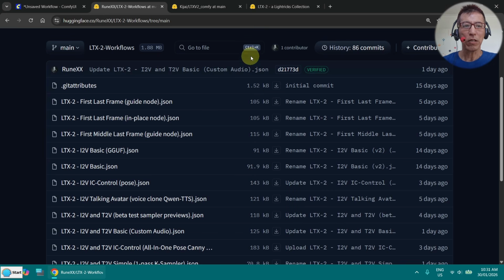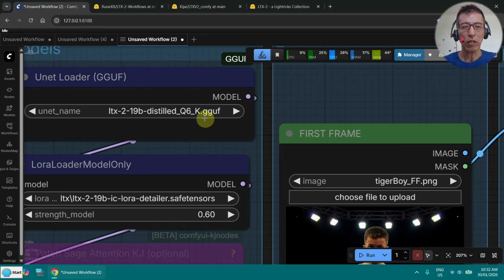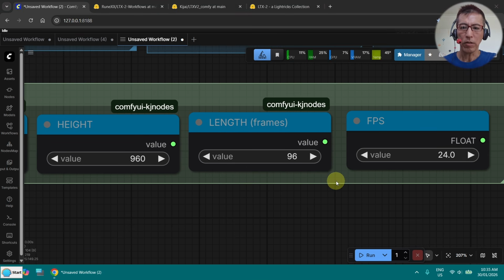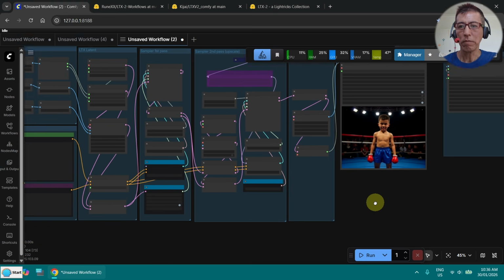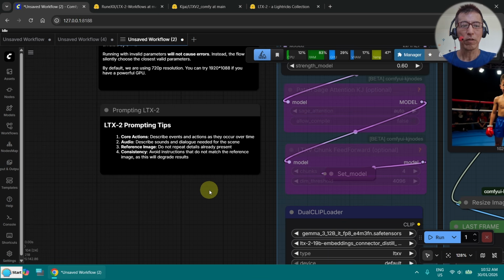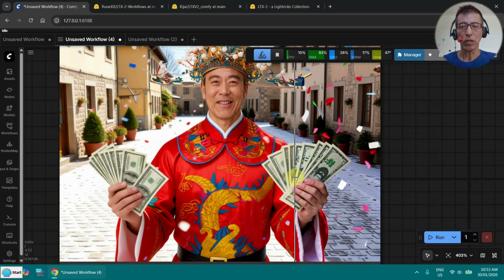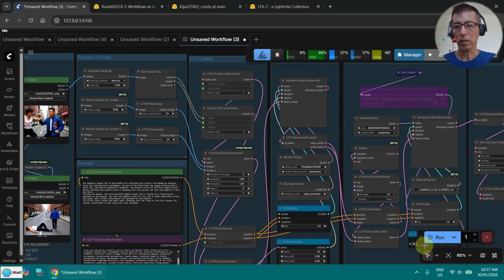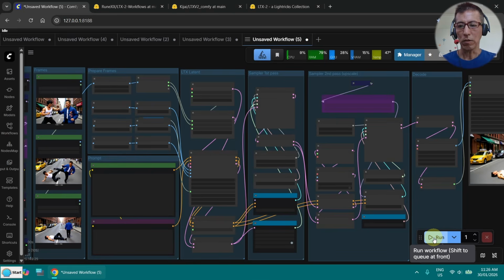LTX-2 first & last Frame to Video on 8GB VRAM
LTX-2 video generation with several keyframes, locally with 8GB VRAM.